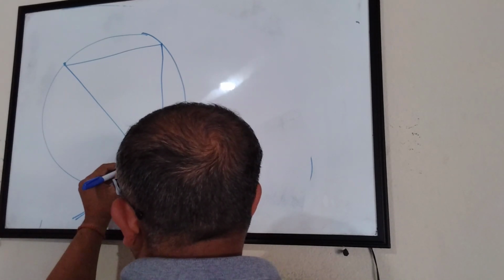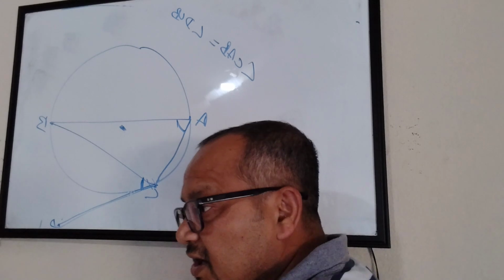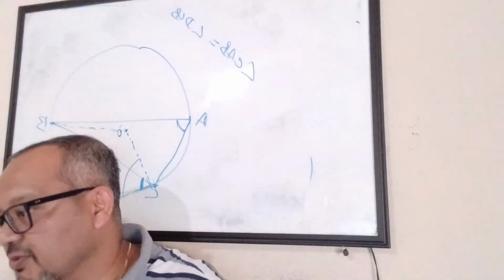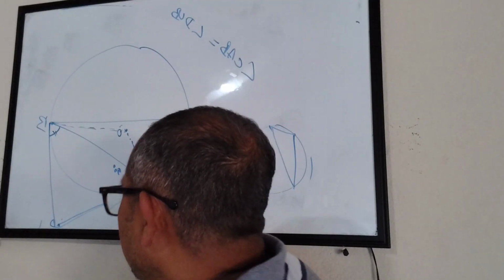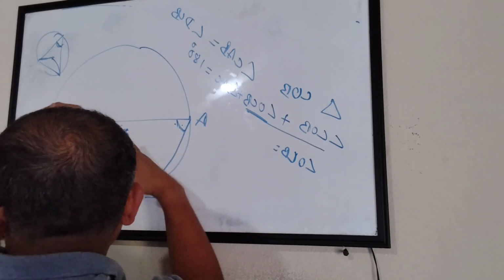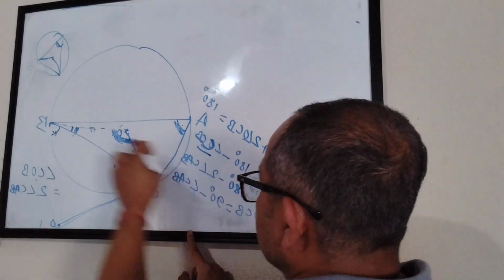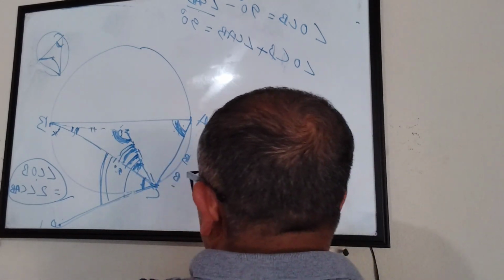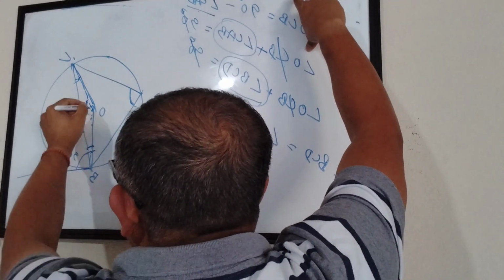SAT Prep || Proving Circle theorems || Part2